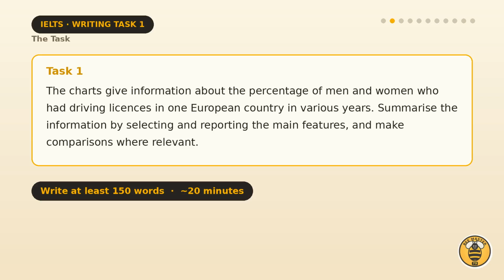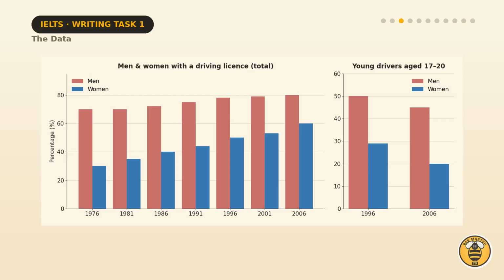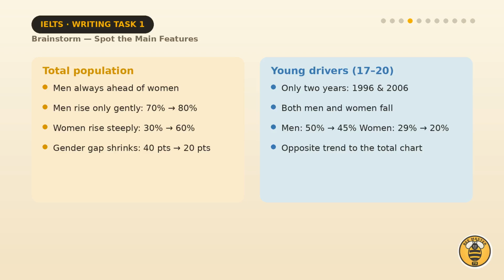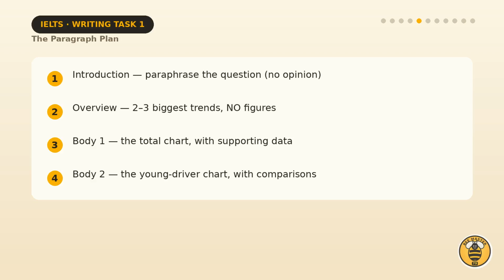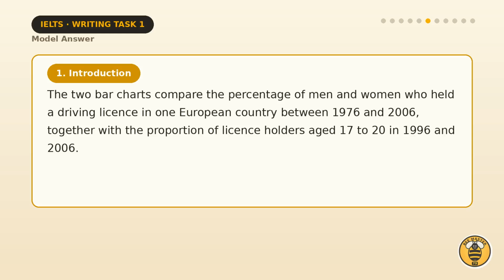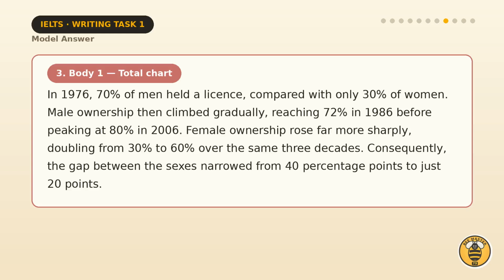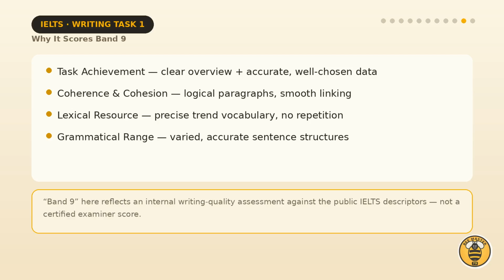ielts task1 driving licences